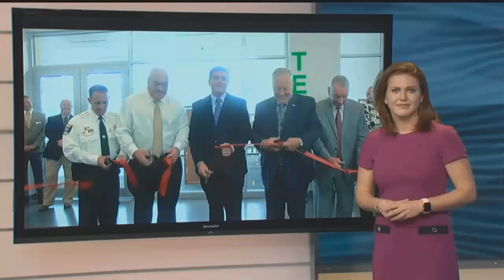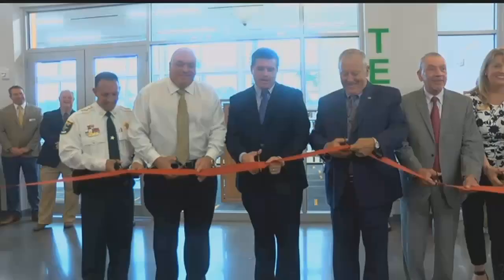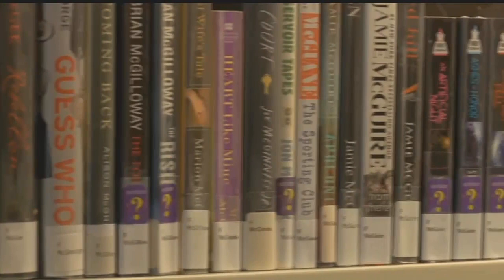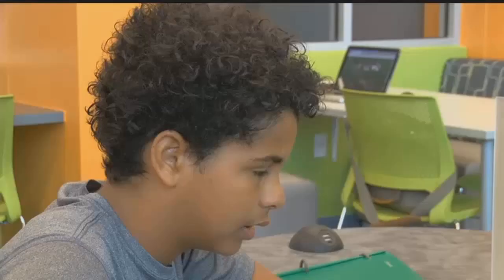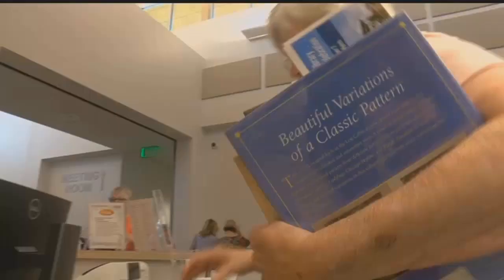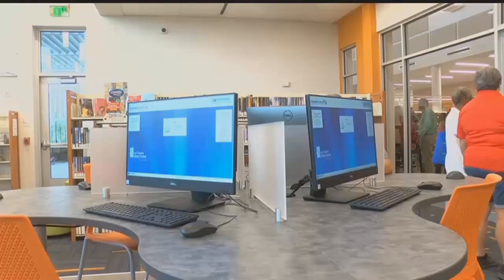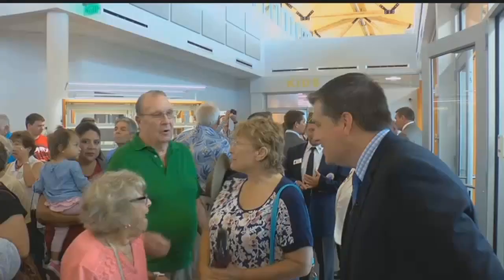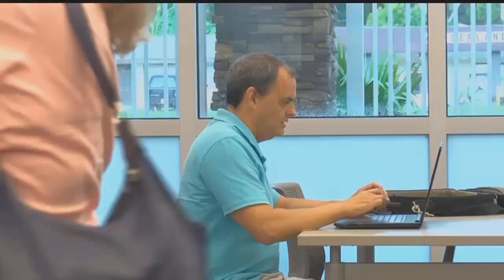New $13.1M library opens in North Fort Myers